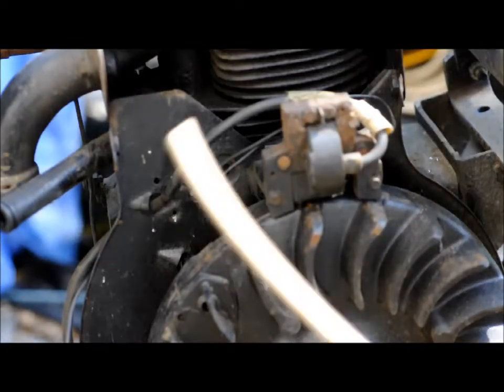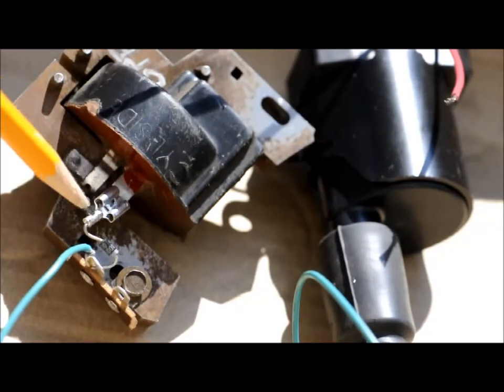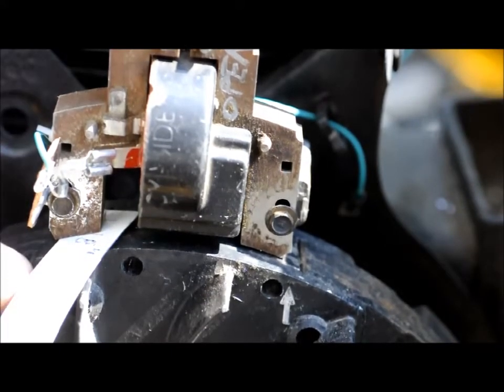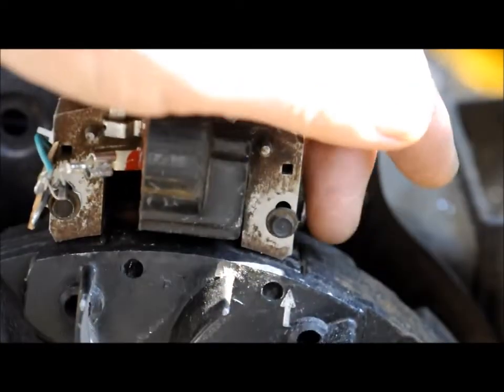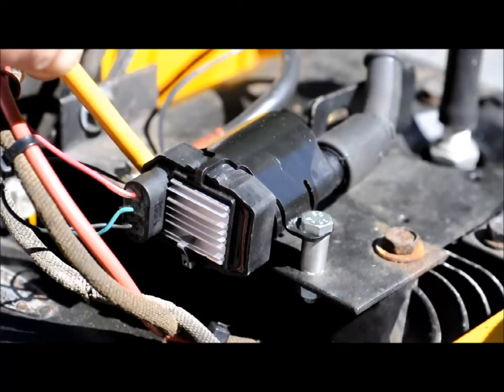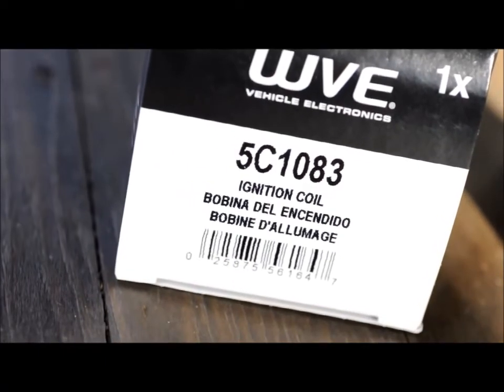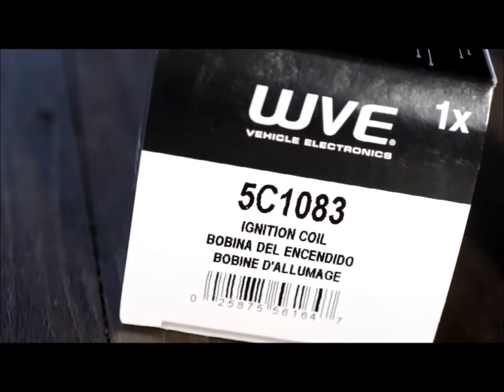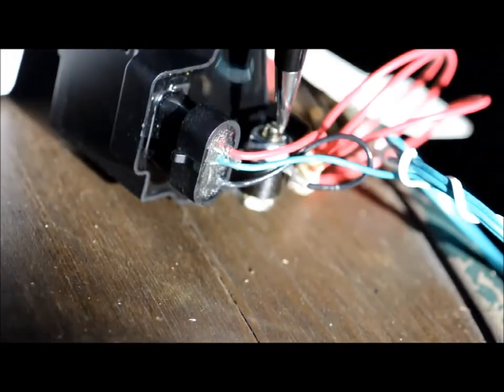BigTenIgnition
This video is about using a failed magneto as the trigger source for a GM LS2 replacement ignition.